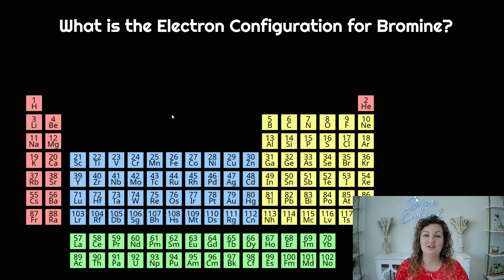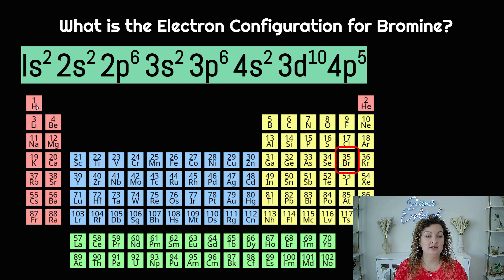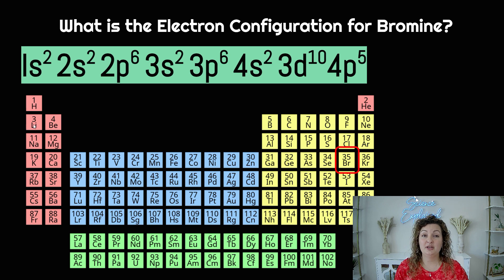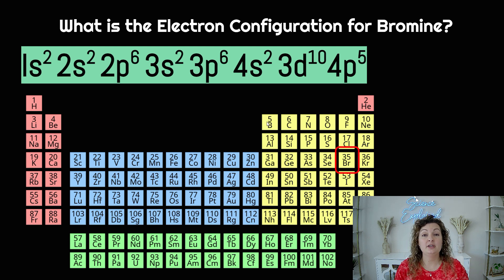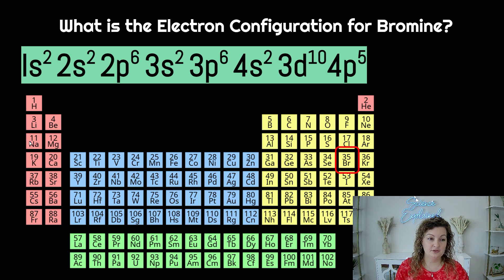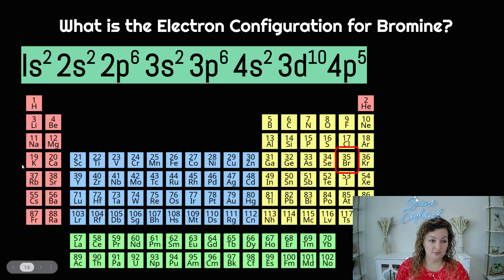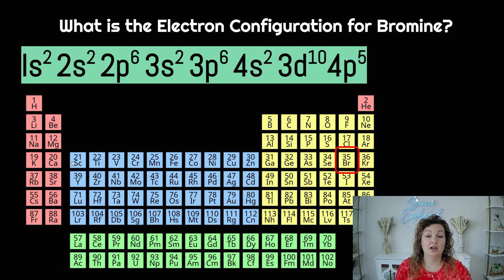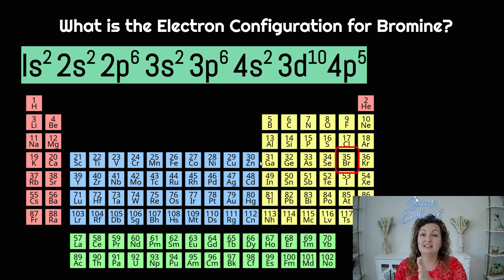Bromine Electron Configuration | Br Electron Configuration | Pass Chemistry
Mrs. Bodechon will teach you how to write the electron configuration for Bromine (Br).